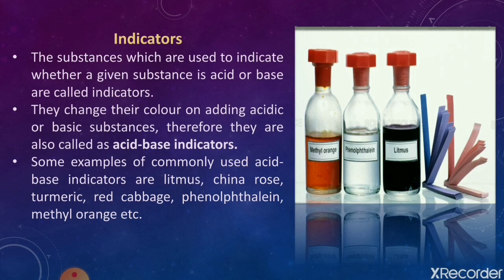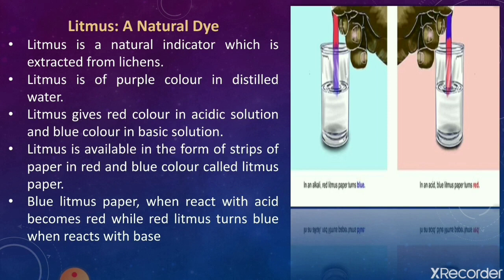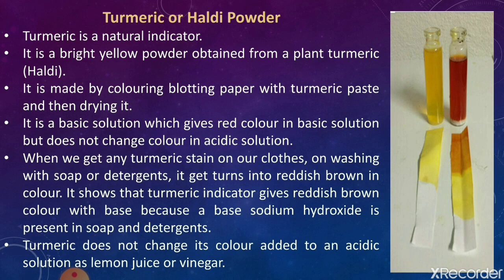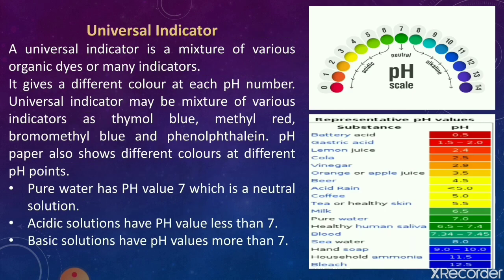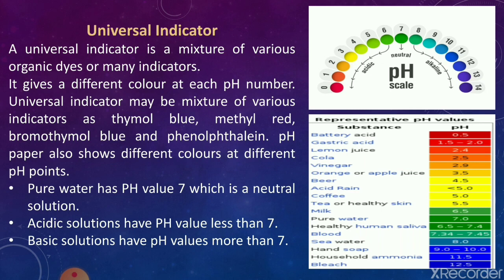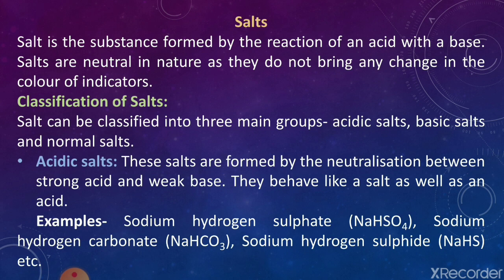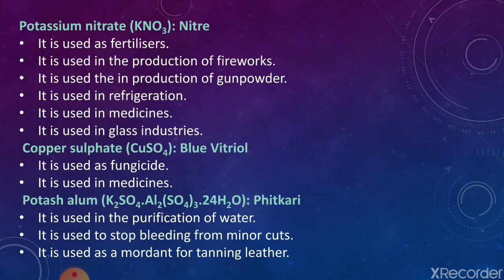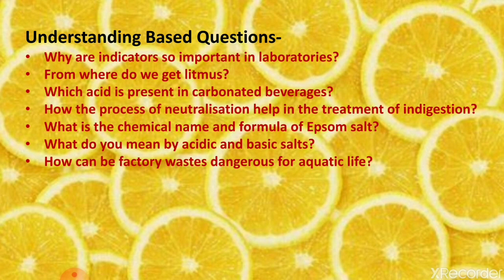Class-VII Science Chapter-5 (Acids, Bases and Salts) Part-2